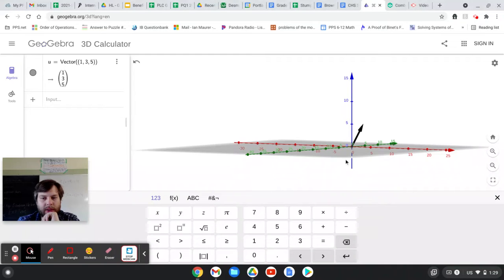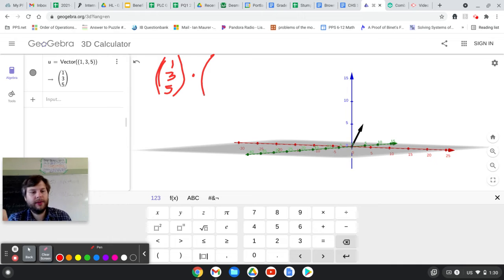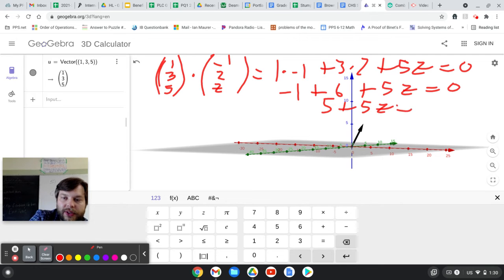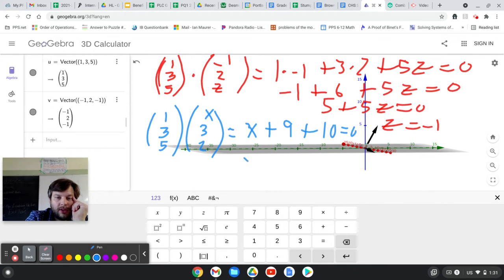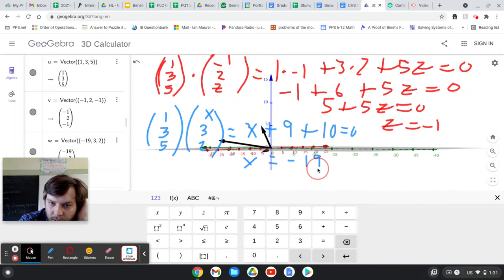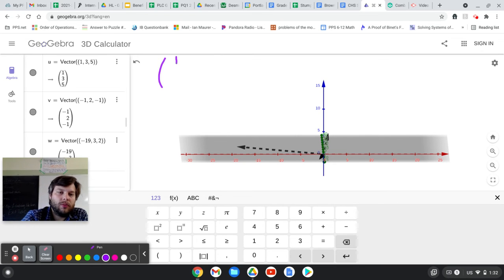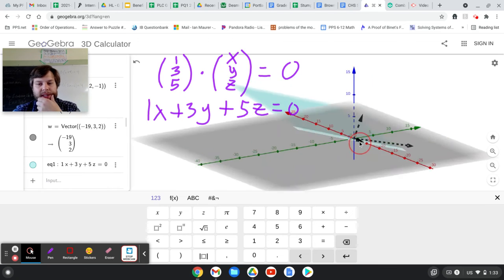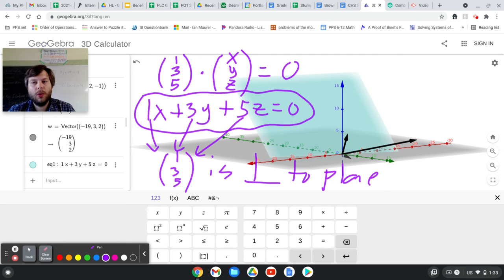Dot Product: Equation of a Plane